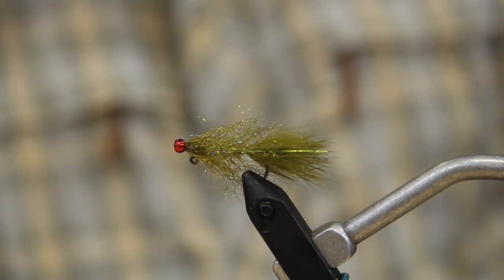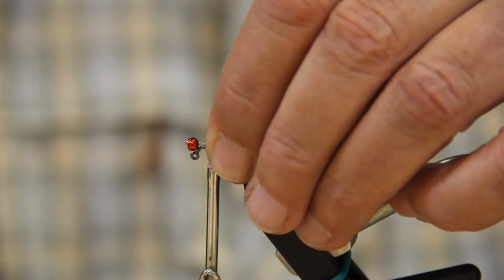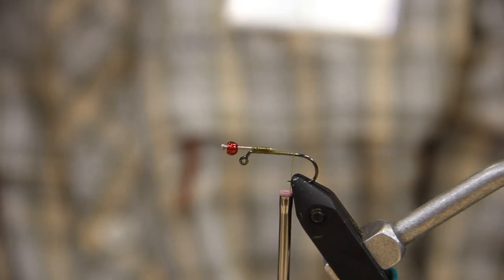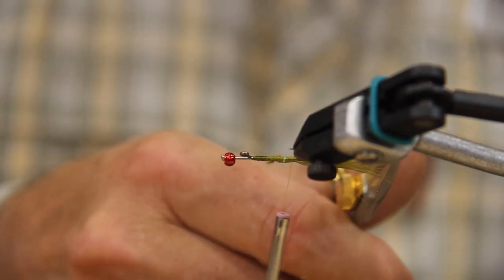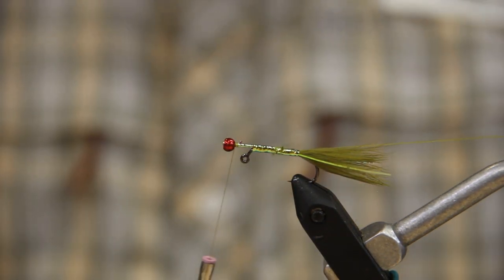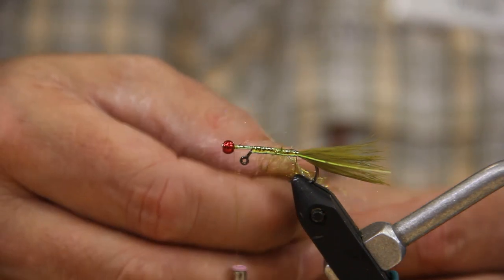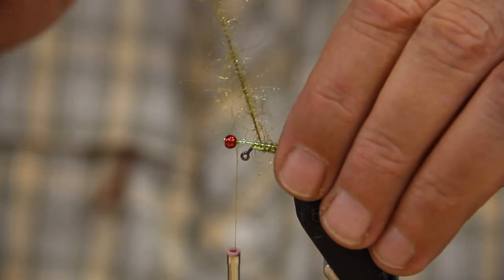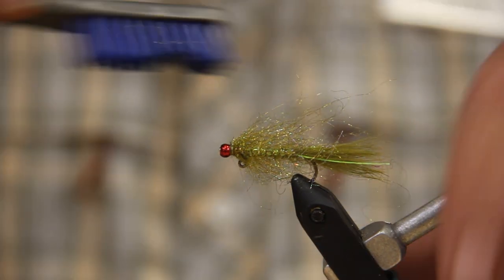Learn How To Tie The Emerald Leech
Earlier this year a customer came into the shop and shared a leech pattern that he had been using at Omak Lake and doing quite well with. I looked it over and thought of a couple of changes that I would like to do. Once I had retied the fly with the couple of changes, I hit the lake and found it was well received by the Lahontan cutthroat in Omak Lake. Since then, I have had good success with it in several our area lakes as well as the Methow River. I have used it mainly without an indicator. Instead, I have used it as I would a normal leech pattern casting and stripping it back in. This leech has a lot of flash incorporated into it and I can’t wait to use it for the fall season when the trout in our area lakes start their aggressive feeding patterns to fatten up before for the upcoming winter.

Materials

Hook: Umpqua U555 Jig Hook
Thread: #12 Ultra-Thread 70 Olive
Bead: Plummeting TungstenBead 1/8” Red
Lateral Scale Flash Opal
Crosscut Rabbit Strips, Olive
Senyo’s Fusion Dub, Emerald